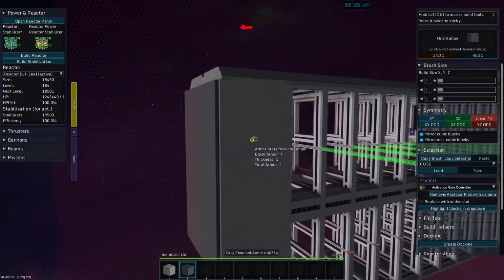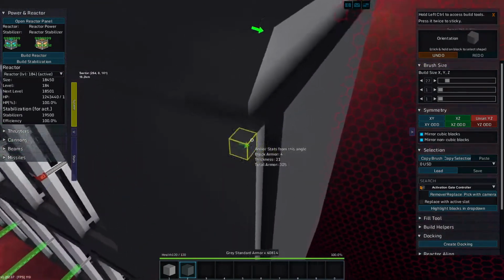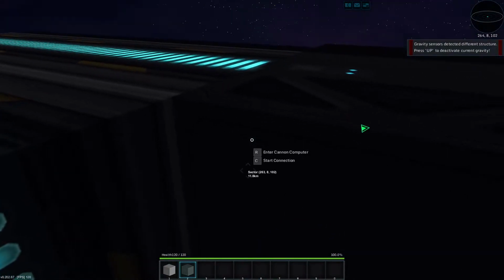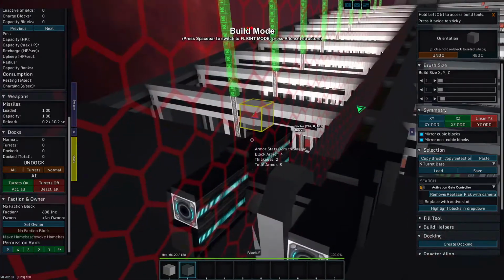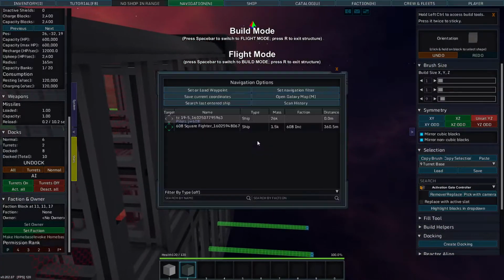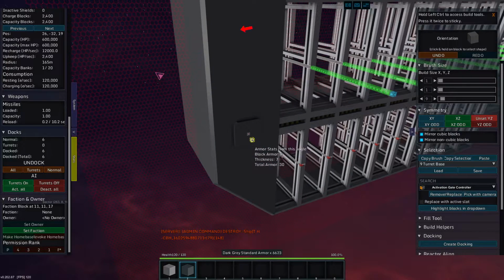Questionable AMS - StarMade S3-32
Today I add AMS to the toaster.